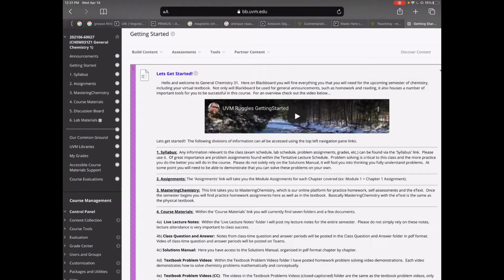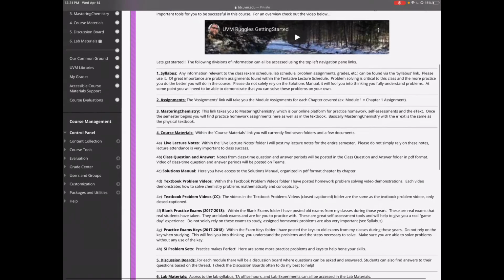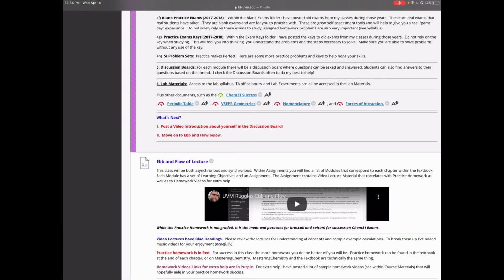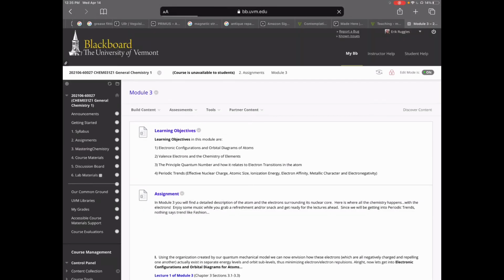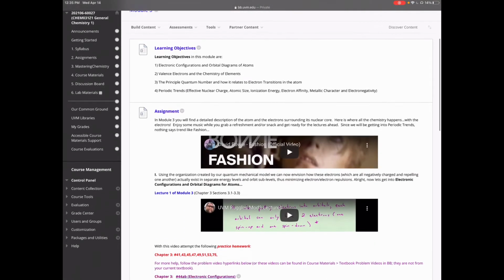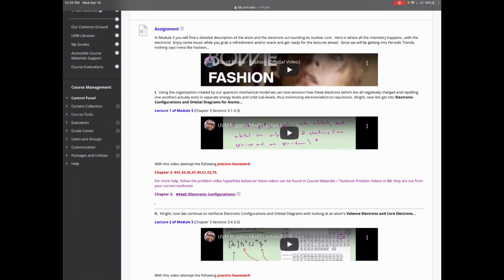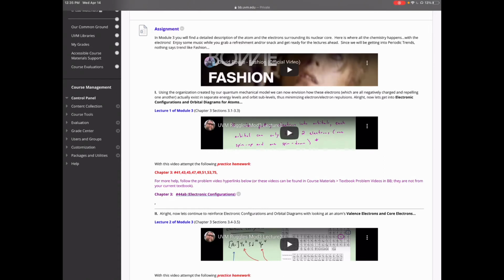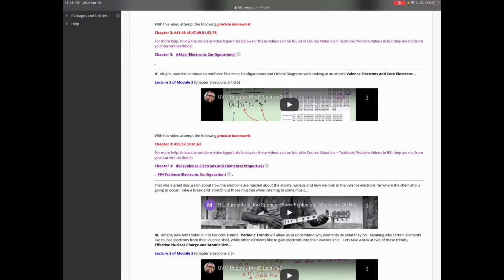UVM Ruggles Chem31 and 32 Ebb and Flow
A video description of the flow of homework, lecture and class time.